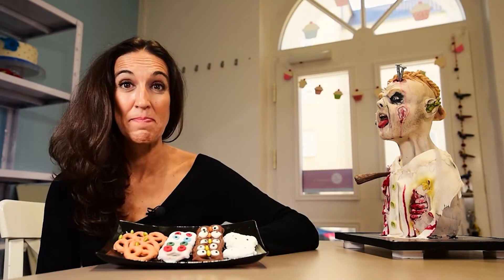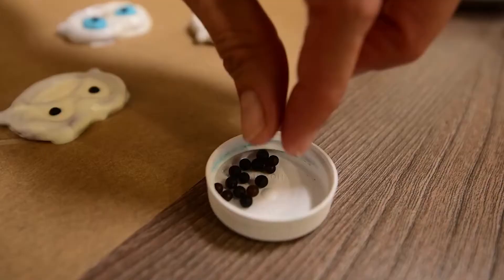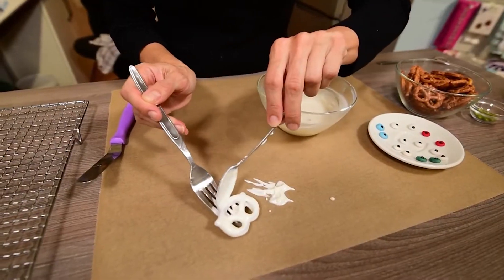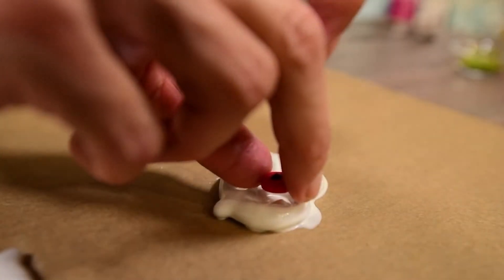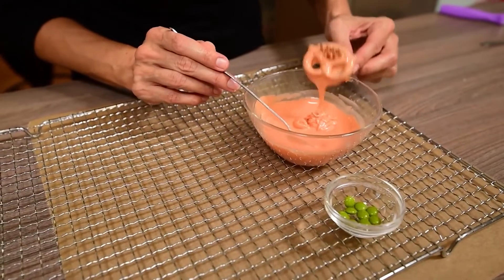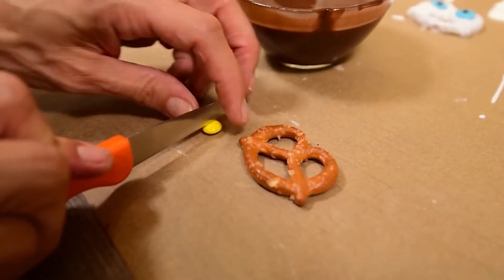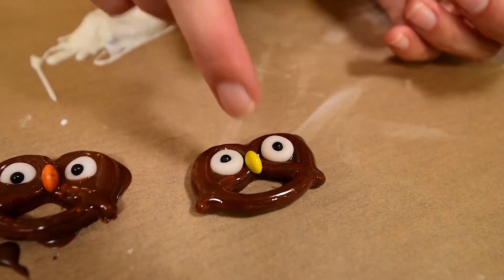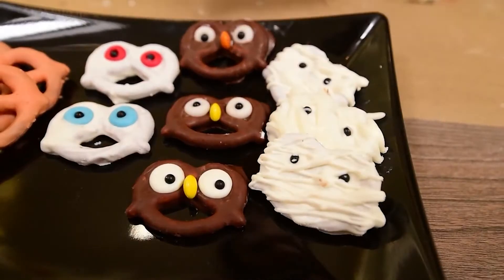Halloween Pretzel - Mummies, aliens/ghosts, pumpkins and owls | Leonor's Sweet World - English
Hello everyone,
this year I am making some very easy and quick treats for Halloween but that taste delicious. I'm making some chocolate Pretzels in shape of mummies, aliens or ghosts, pumpkins and owls. Check it out and let me know if you like them!

All you'll need is:
-Pretsels
-chocolate coating in brown (or candy melts)
-white chocolate coating (or candy melts)
-orange chocolate coating (or candy melts)
-sugar eyes in white and in various colors (you can buy them or make them yourself with sugarpaste or royal icing)
-black sugar pearls
-smarties or m&m in green, orange and yellow

Happy Halloween!
Yours, Leonor ❤️